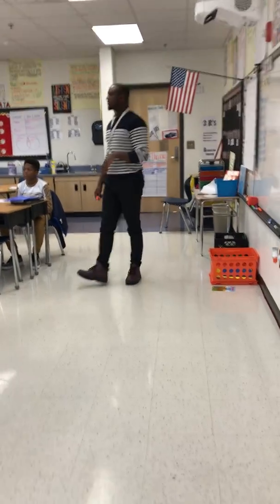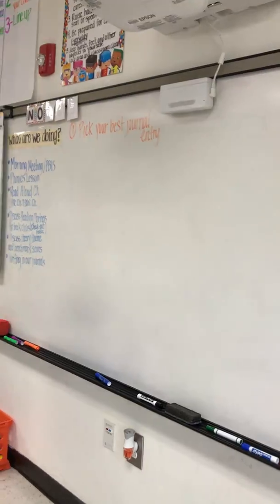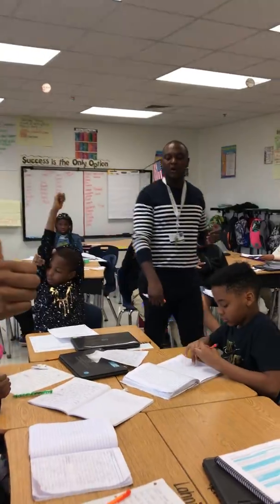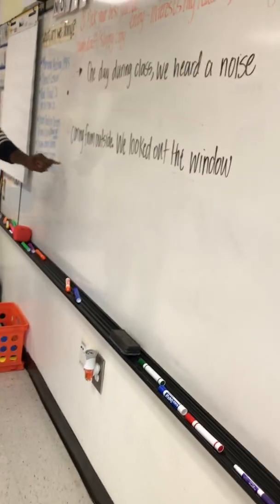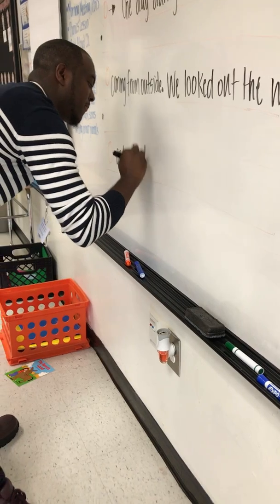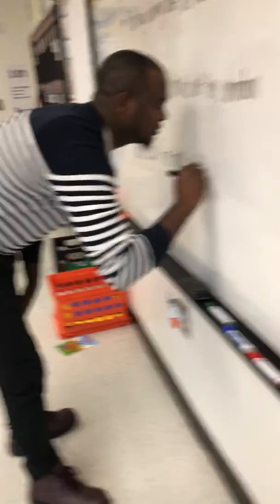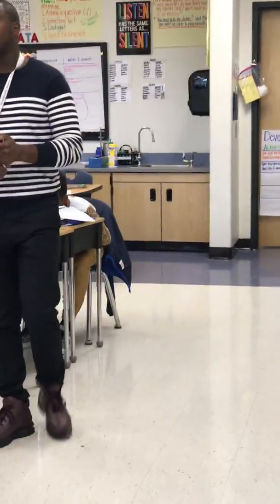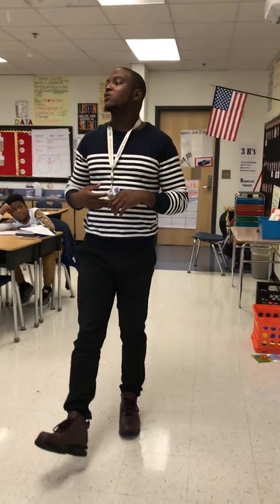October 29, 2018